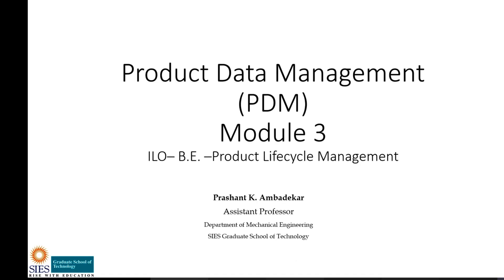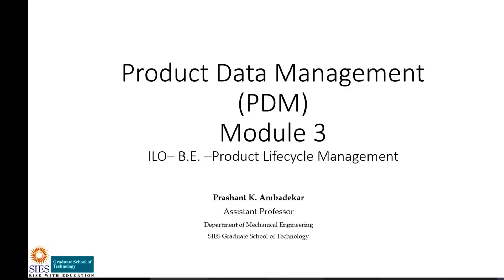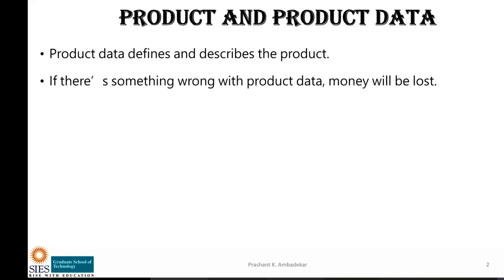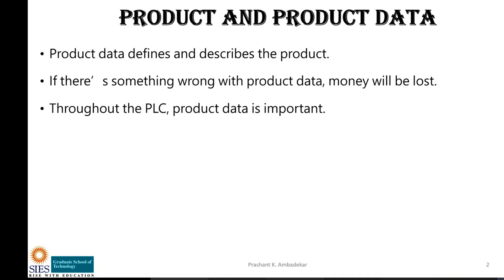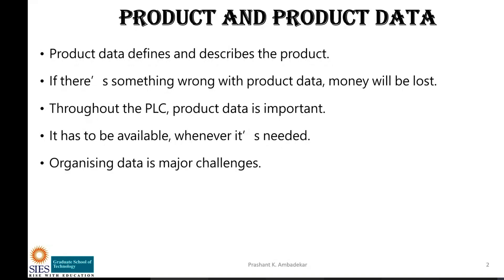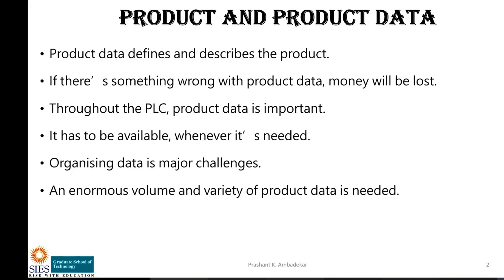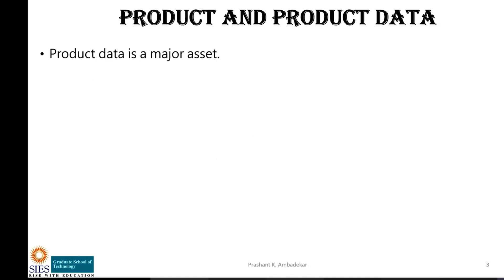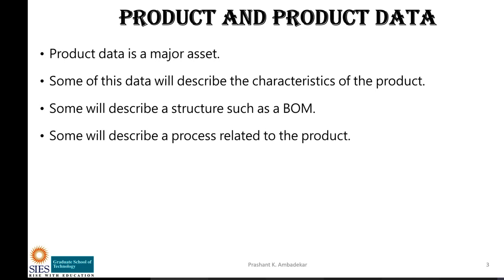16 Product and Product Data | PDM |Product Lifecycle Management| MBA | BBA | Commerce| Engineering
This video explains the meaning, reasons and need to have product data in place.